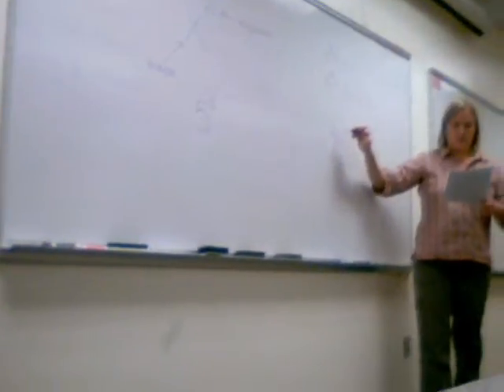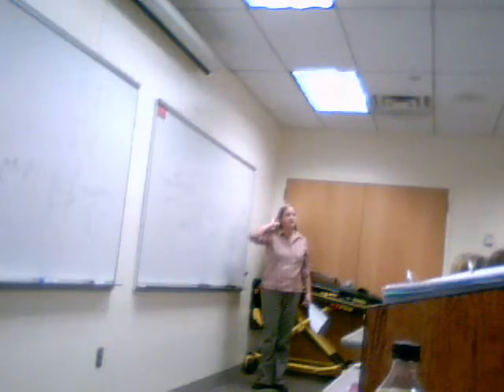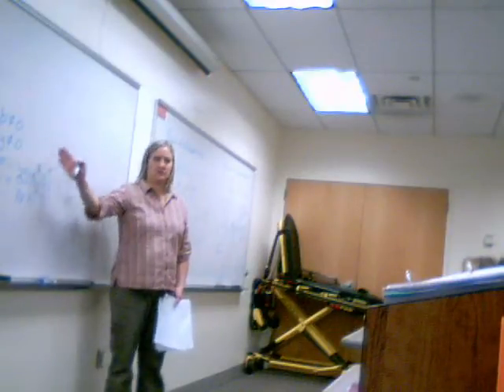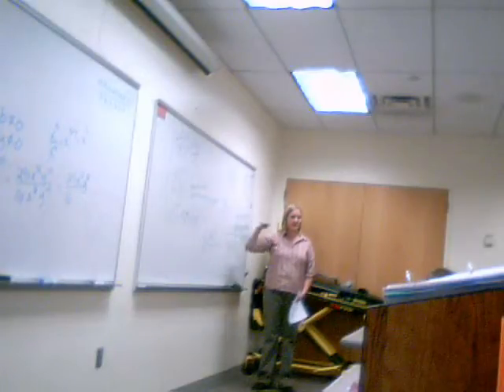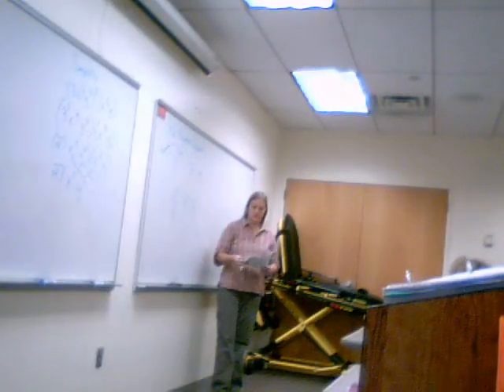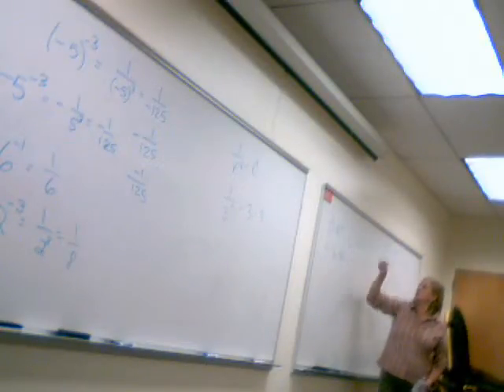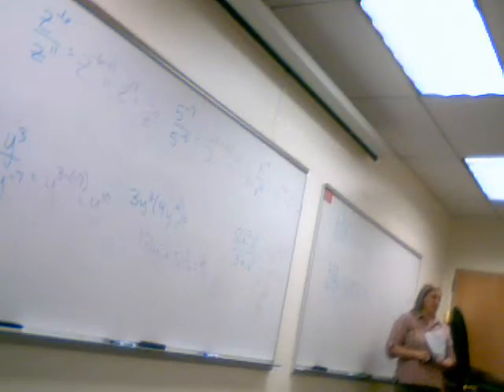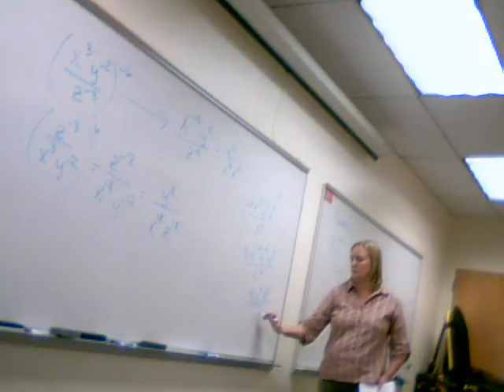MAT 090 10 16 12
MAT 090
Stephanie Bland
PPCC
10.16.12